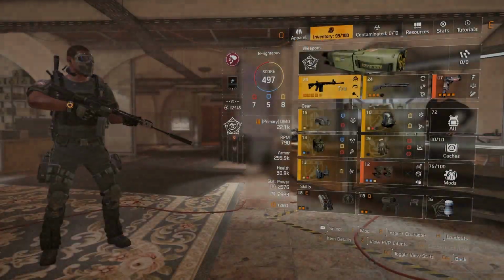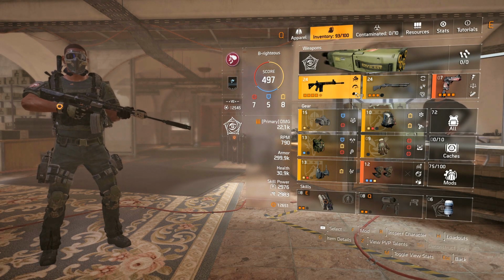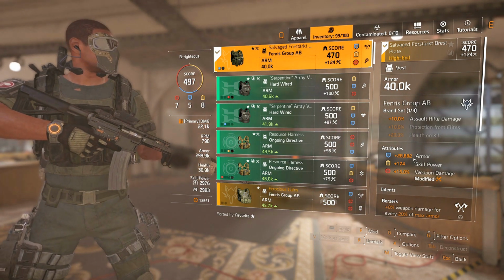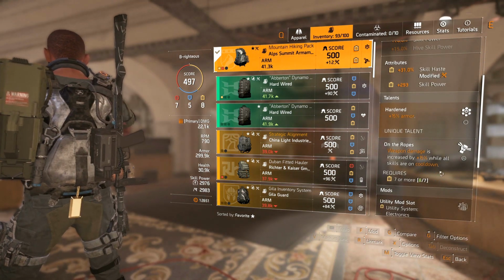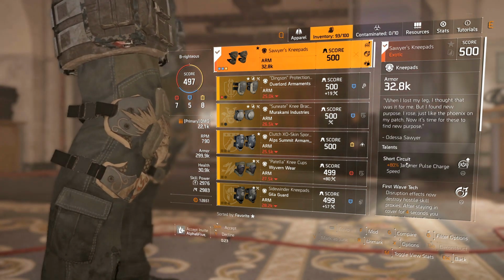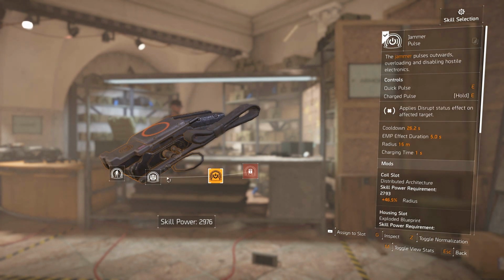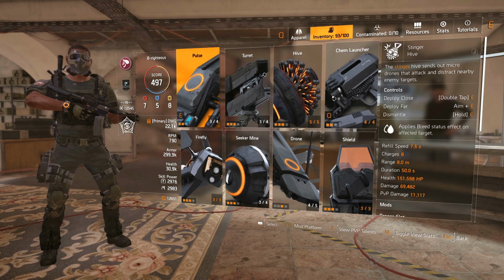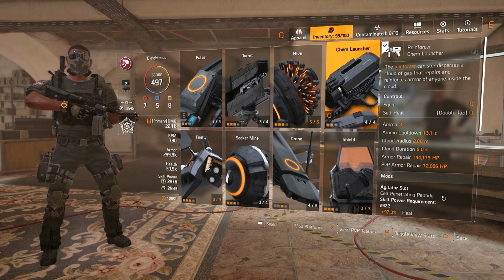The Division 2- "The Disrupter" A hybrid with the ability to use 3 skills at once!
This Build I call "The Disrupter", very versatile and allows you to take the leader ship role in your squad. Not easy to run but makes you a better player.